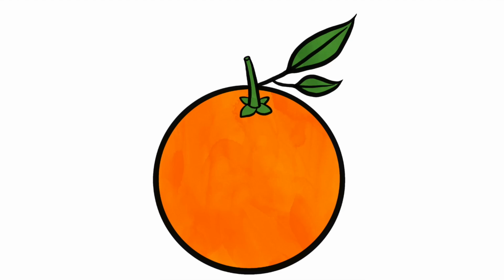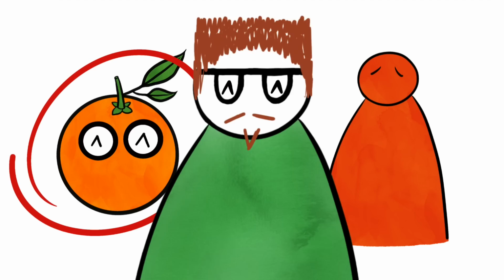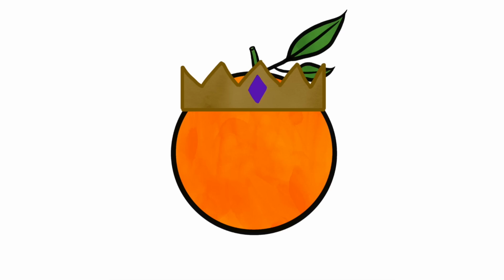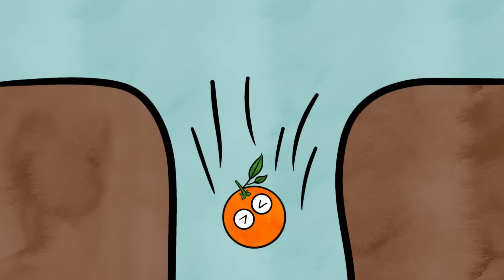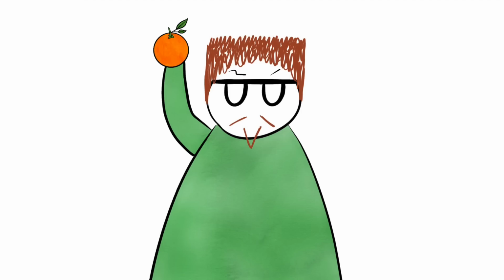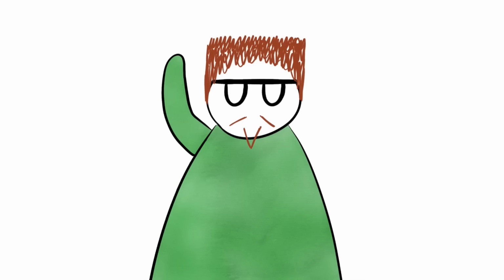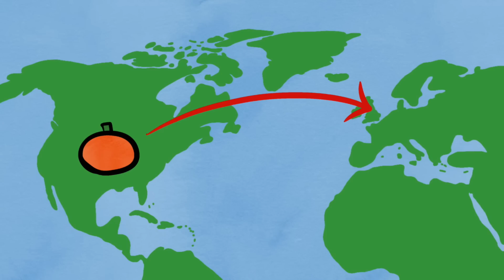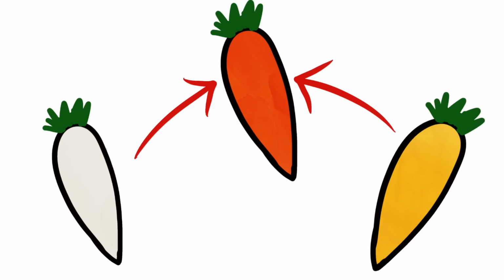Was The Fruit Or Colour Called Orange First?